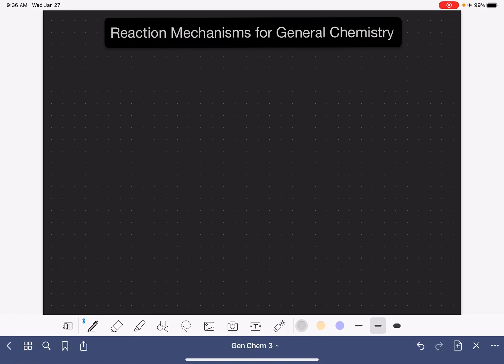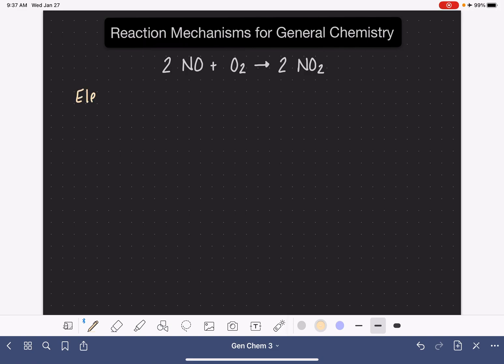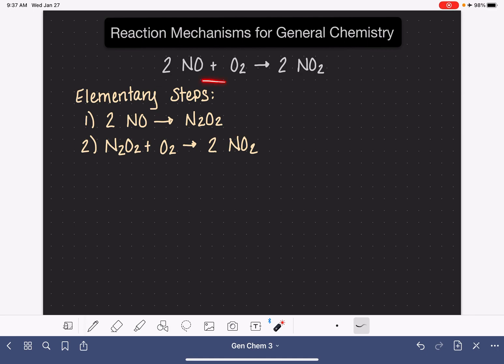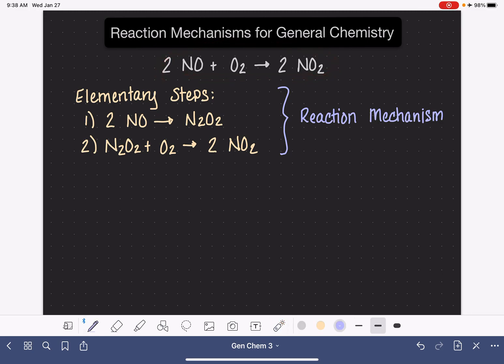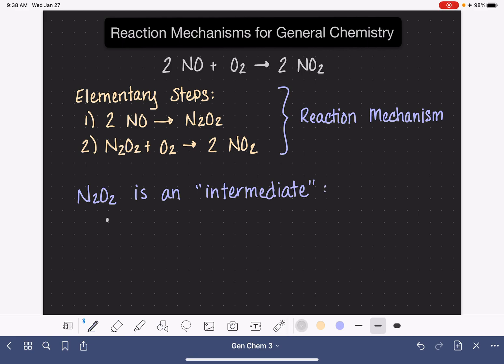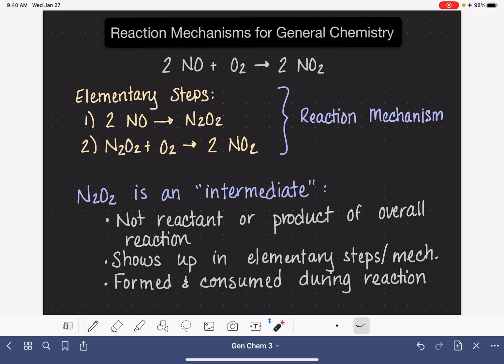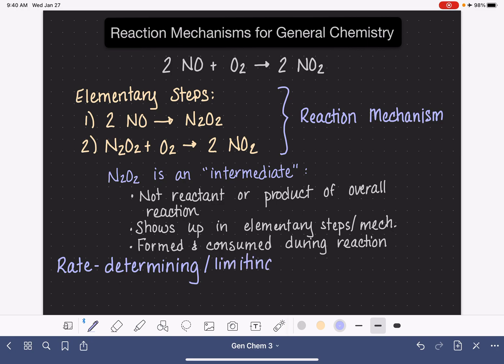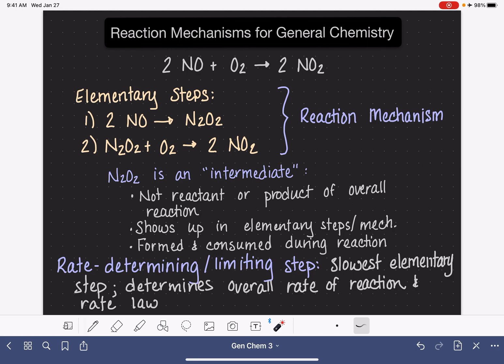60: Reaction mechanisms for general chemistry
An introduction to reaction mechanisms, elementary steps, and intermediates. Not for organic chemistry students.